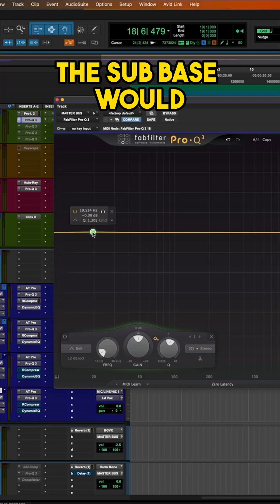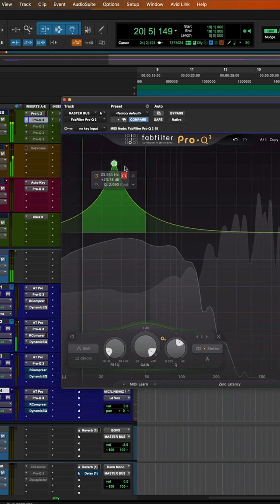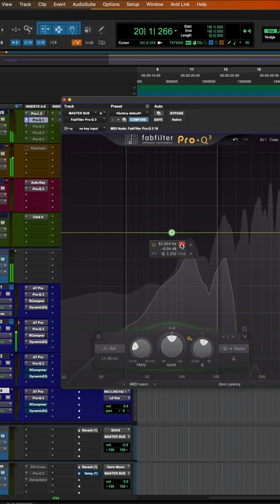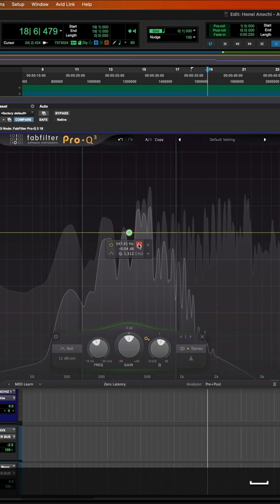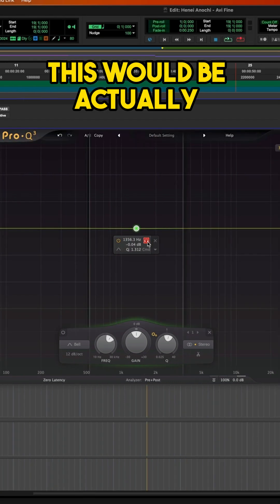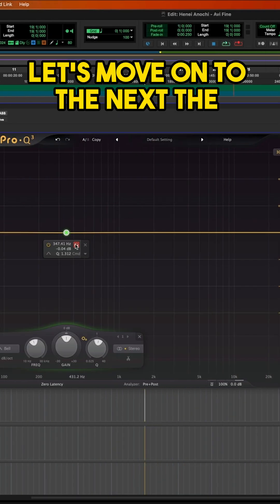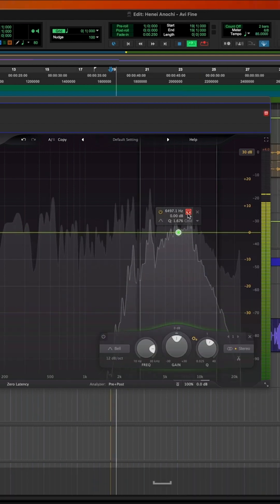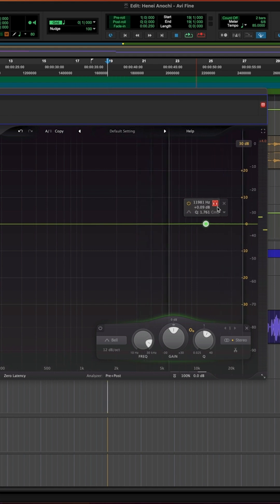Understanding the frequency spectrum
The biggest blockage holding you back when it comes to eq is knowing how it really works. Today let's take a couple steps back and go over the fundamentals of eq and the frequency spectrum. Become friends with the different frequency ranges and be able to recognize em instantly.

Stop boosting and cutting aimlessly, and guessing your way through EQ, get well acquainted today.